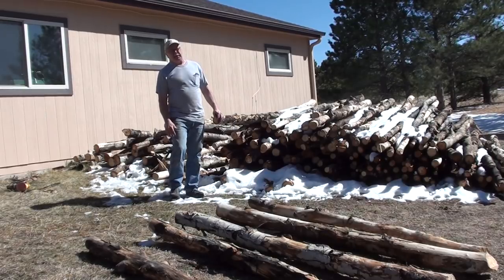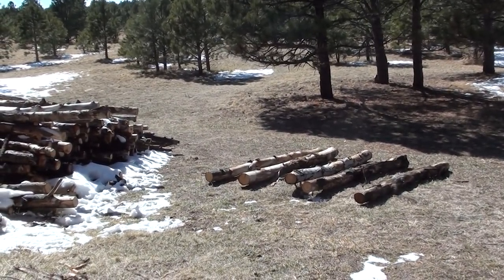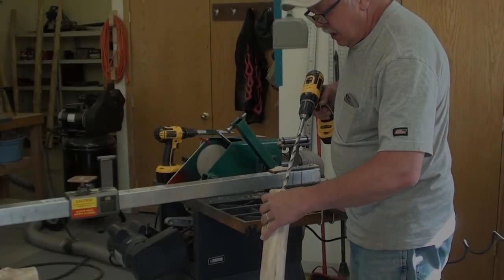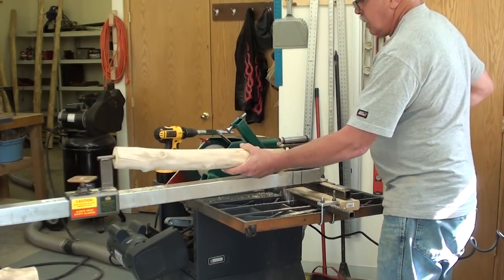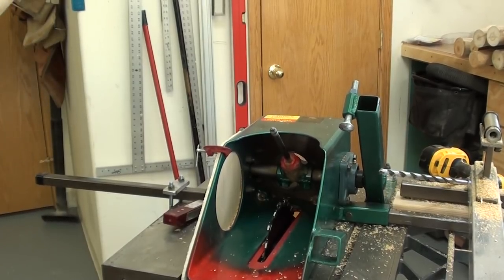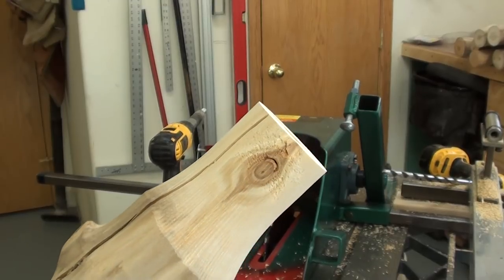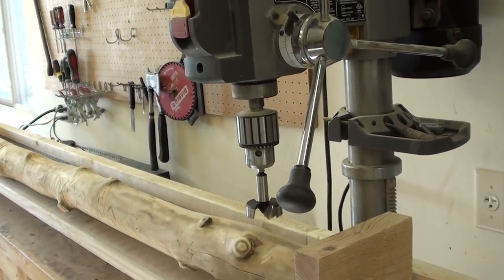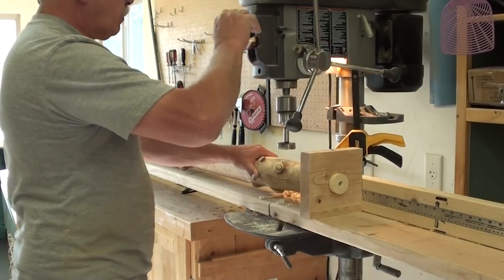Making a Rustic Aspen Log Bunkbed - Part One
Starting a fairly large project.  In this video I show how to peel and sand aspen logs in prep for a bunk bed.

The tenon cutter machine is made by Tenonizer Technology in Minnesota.